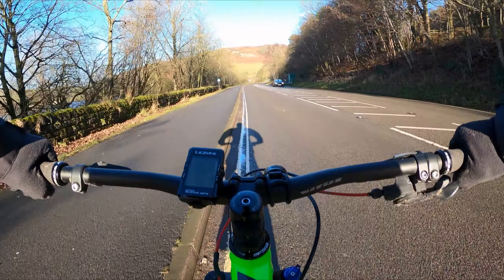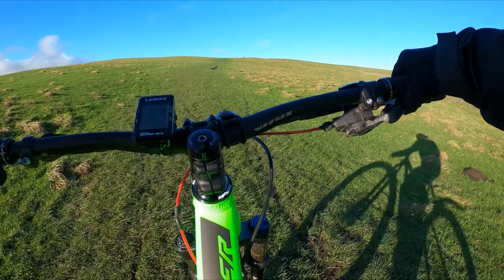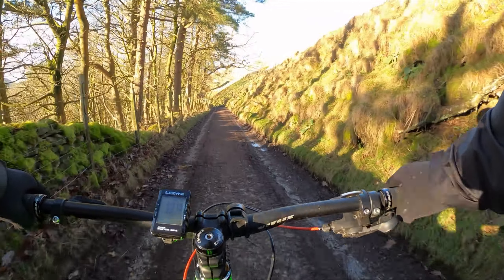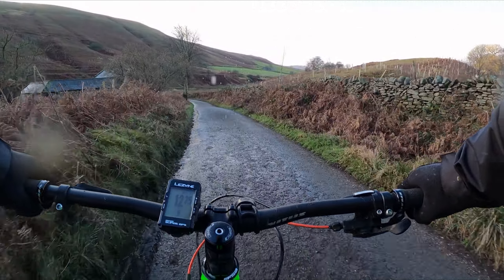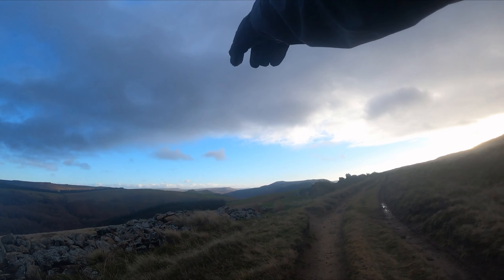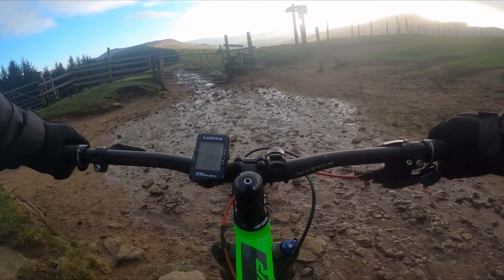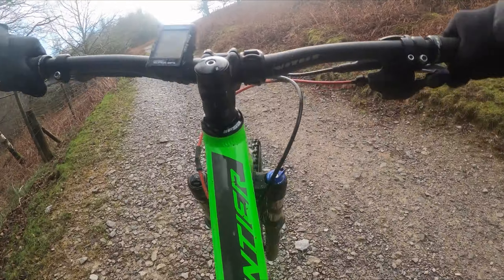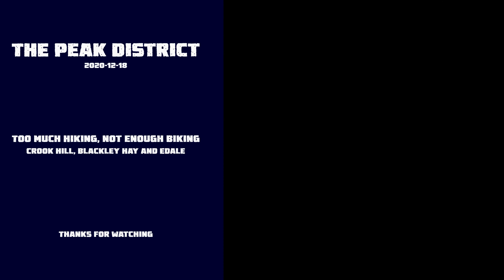Edale Valley 2020-12-17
This is MTB ride from Ladybower, over Blackley Hay and down into Edale. I actually went further put the Gopro died on me in Edale. I'll resume the video at later date. There is a lot of hiker biker on this route.